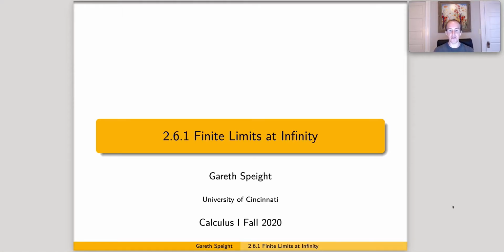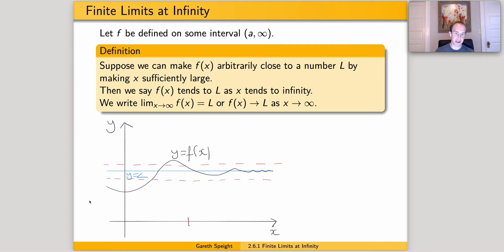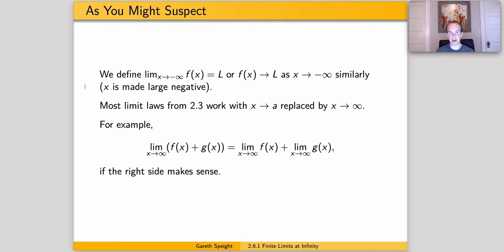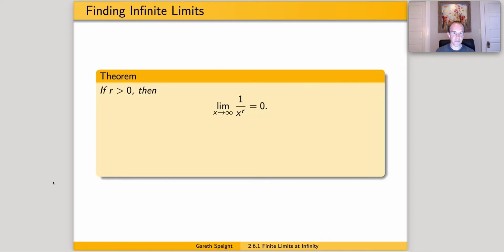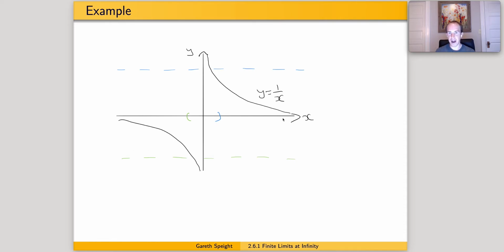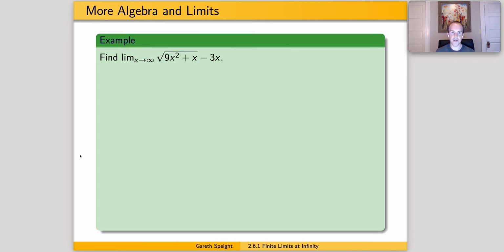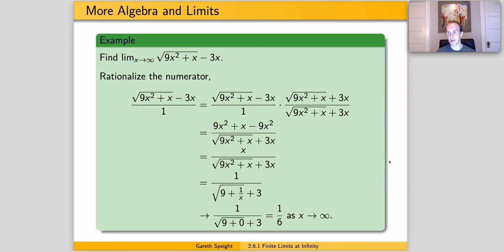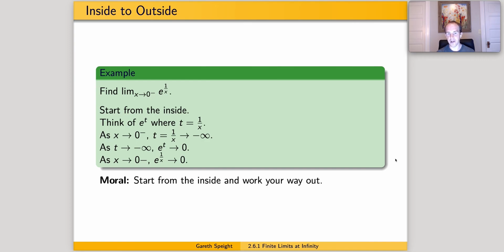2.6.1 Finite Limits at Infinity